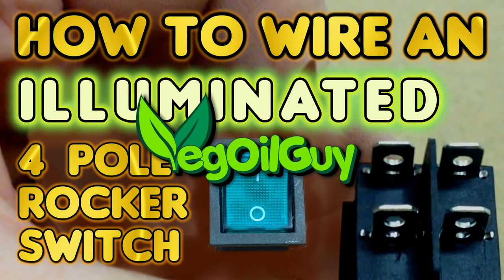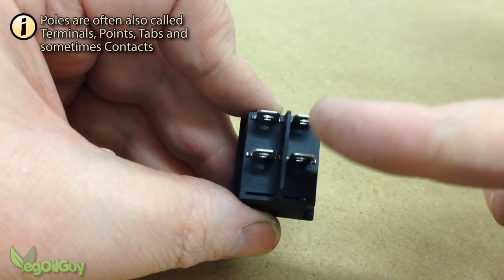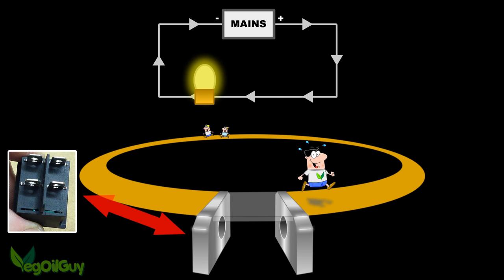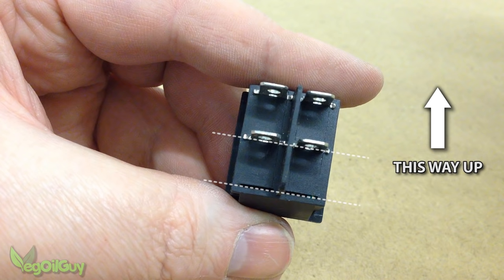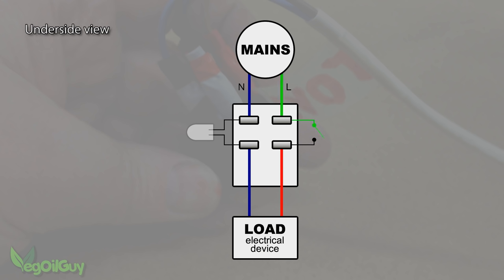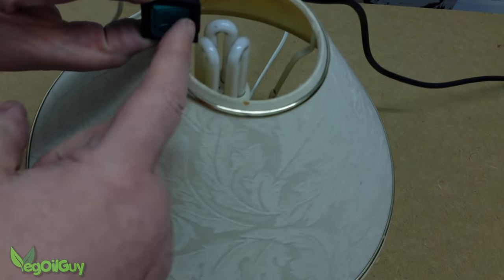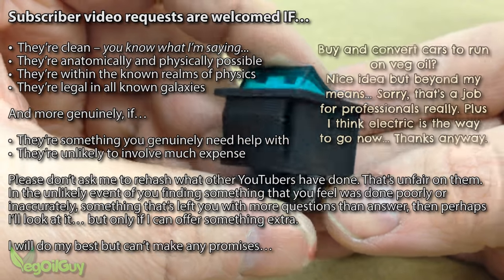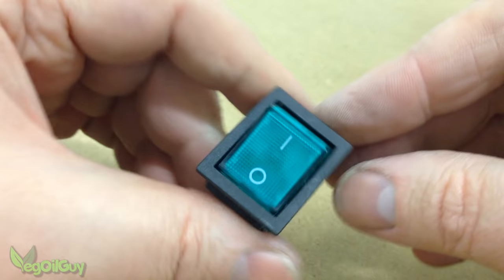How to wire an illuminated 4 Pole rocker switch KCD4 - by VOGMAN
Need to know how to wire a 4 pole illuminated Rocker Switch? I got mine on Amazon, model no. KCD4, but there were no wiring instructions. As there are four terminals and it’s for 125 / 250 volt mains, it’s a bit unnerving to have to guess. Fortunately I’ve done these before and am happy to show you the correct way to wire this 4-Pole Illuminated Rocker Switch - which wires go to which terminal and how this turns on the internal light (LED). I've included wiring diagrams to help my explanation..

Amazon details : 4-Pole, Green Illuminated Rocker Switch 250 V/16A / 20A/125 V AC